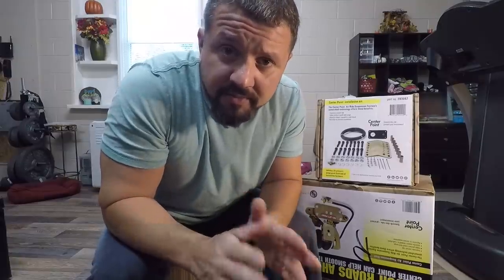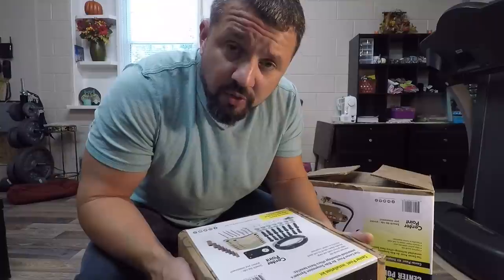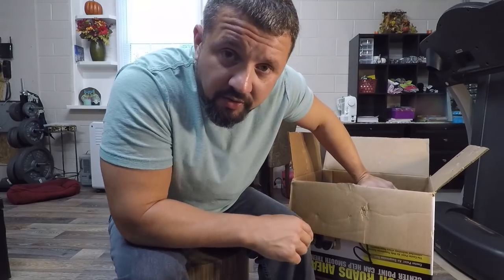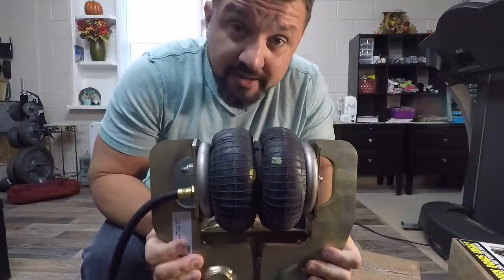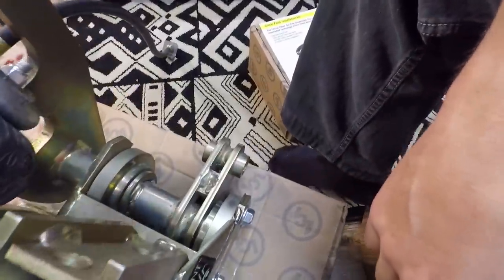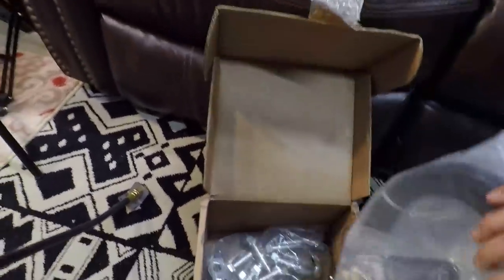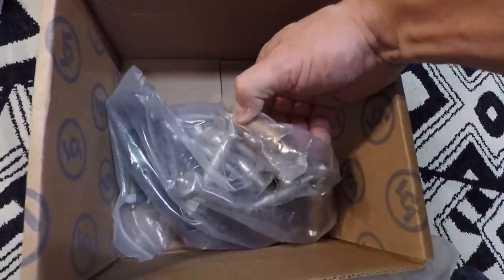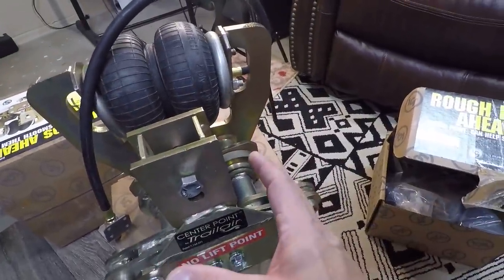Air Ride 5th Wheel? SUSPENSION UPGRADE WOW!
CENTER POINT AIR RIDE SUSPENSION UPGRADE KIT!   -TheDepreys
This Is The Place We Bought The Center Point Air Ride from!
And this is our setup!